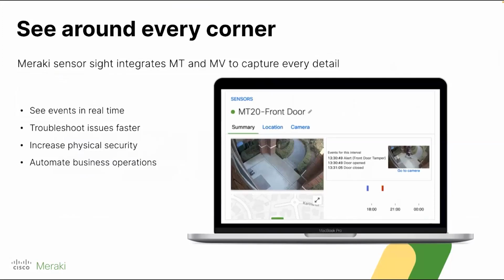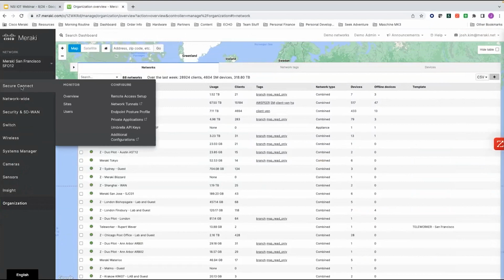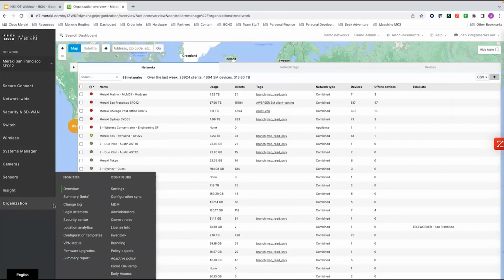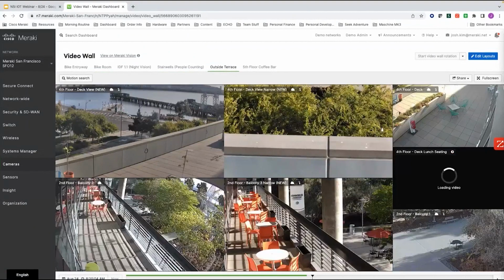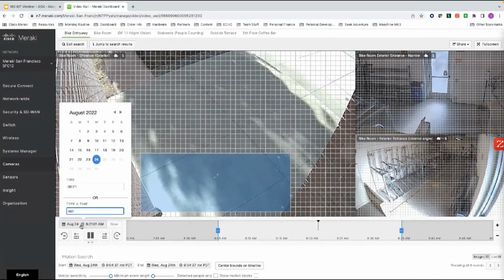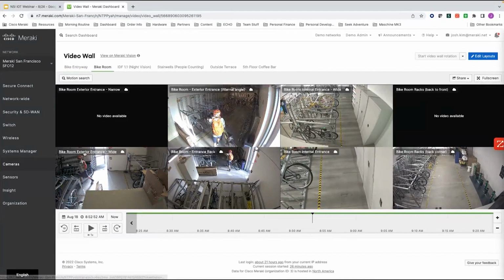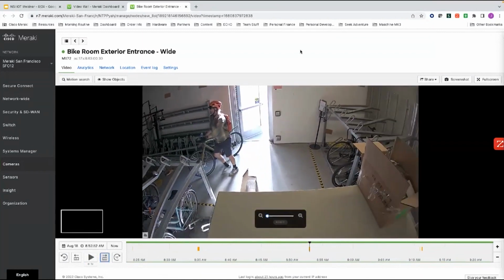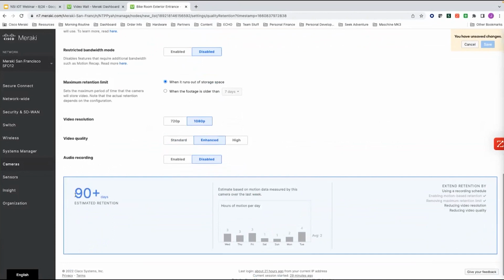Physical Security: Integrating Smart Sensors and Cameras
Watch the video to see Meraki's sensors and cameras coordinated to work together, managed by the Meraki Dashboard!
- Integrated Sensors and Cameras
- Dashboard management of ALL devices
- Video Wall
- Flexible Security Video Sharing

To learn or discuss more about physical security technology or any other business technology